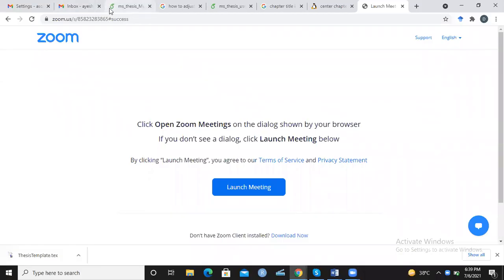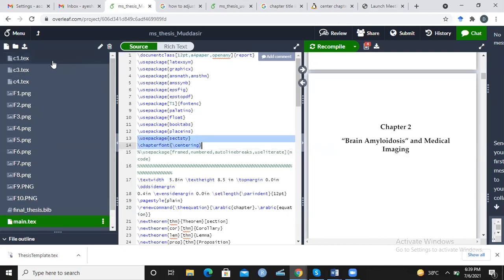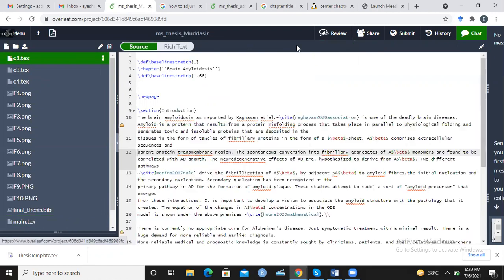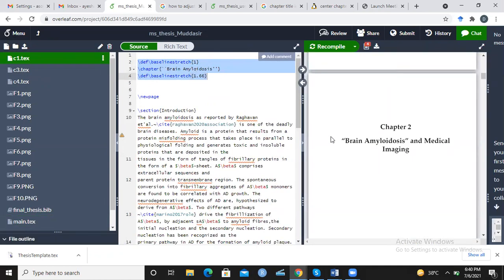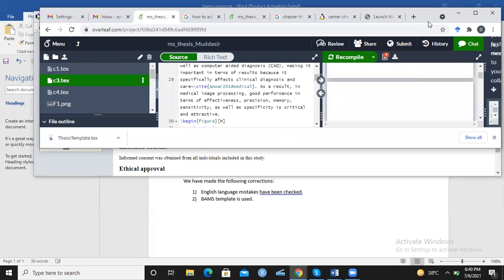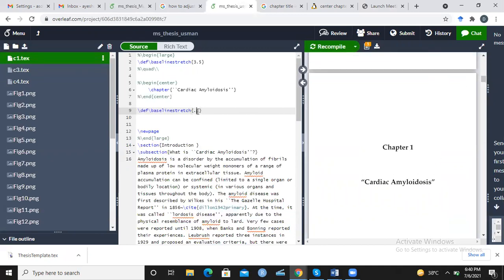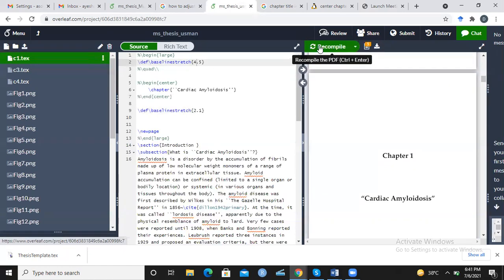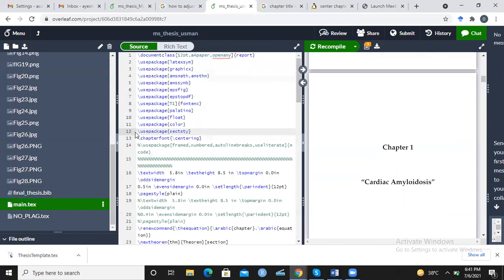Adjust front page of a Thesis using Overleaf or Latex